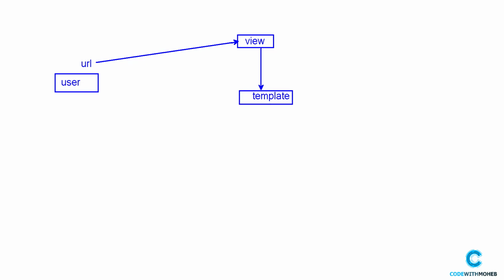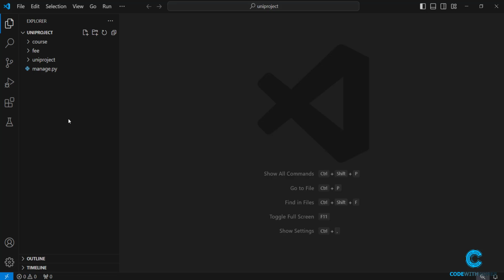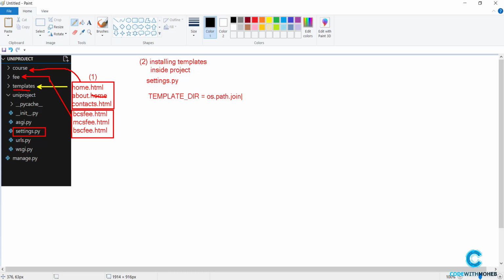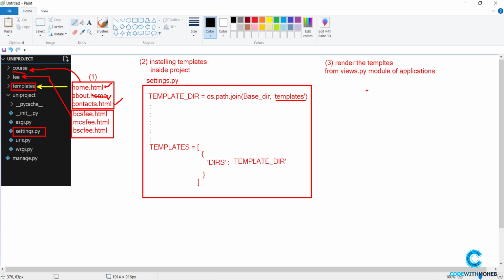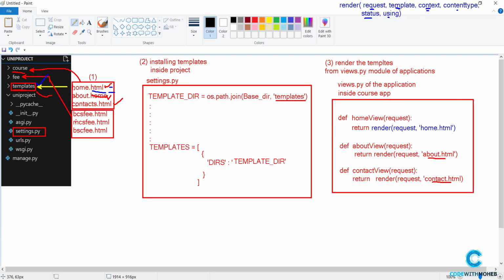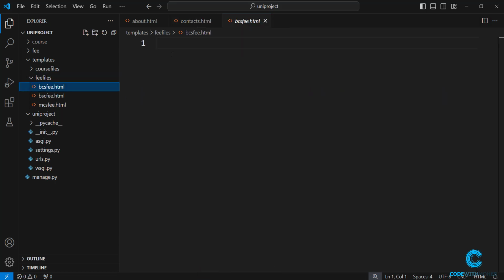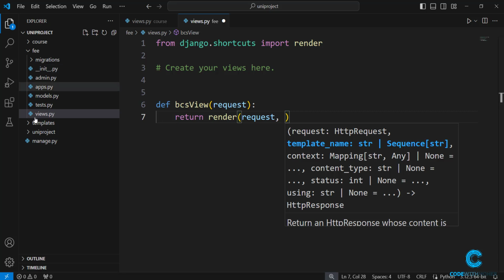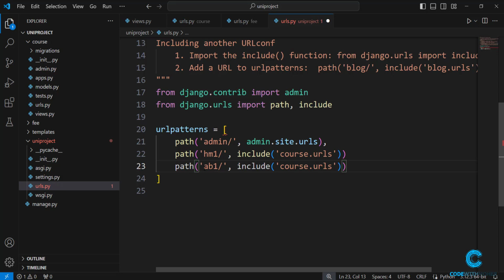Templates in Django | How to render templates in Django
In the last videos I talked about how to send response to a web browser using HttpResponse object in views.py module of application. But this is not the acceptable method in case we want to render a total HTML page to a user. in order to render an HTML page to a user, then we must use Template in Django. in order to render any HTML page to user, we use render() method inside views.py module to render any HTML page.
I this video I have covered the template concept in Django in project level with in depth explanation.